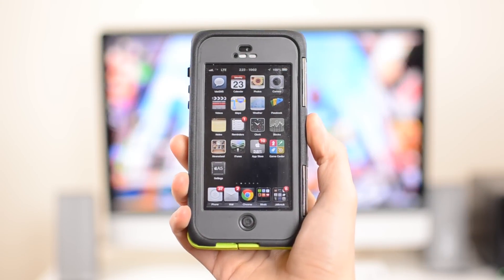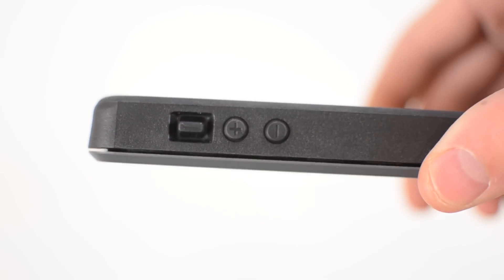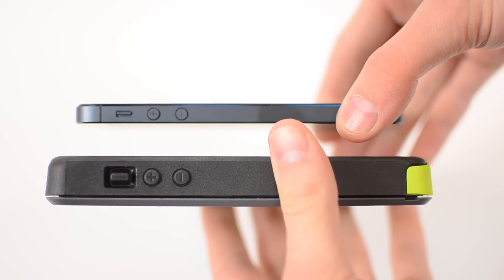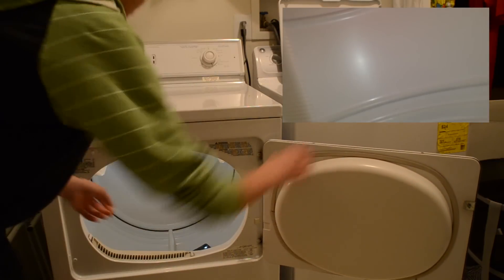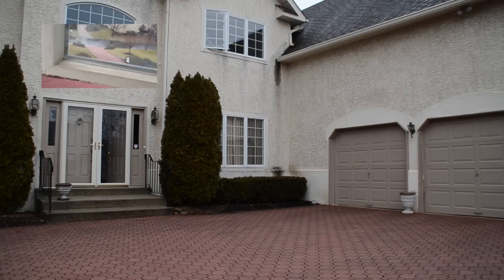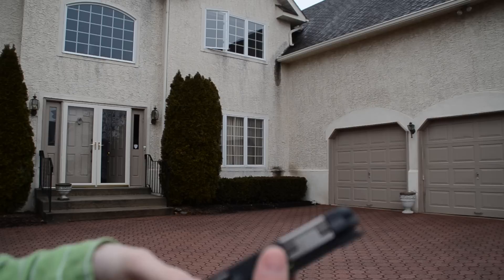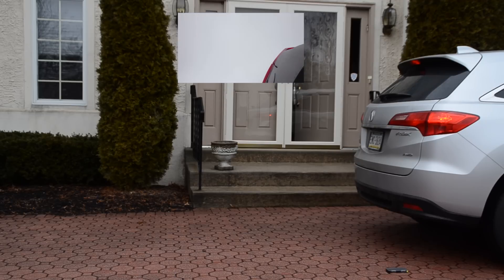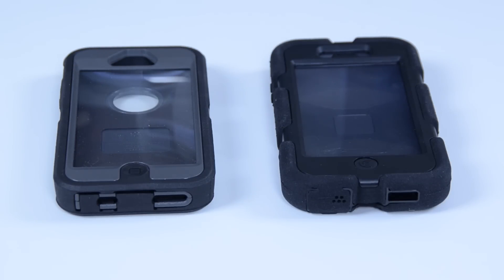Otterbox Armor Series Torture Test (iPhone 5)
SKIP TO 04:35 FOR THE TORTURE TESTS!

I perform a series of torture tests on the iPhone 5 using the Otterbox Armor Series Case, including a water test, drop test, and crush test.